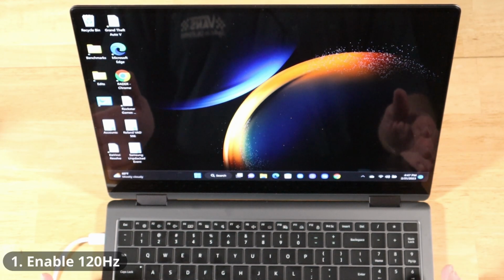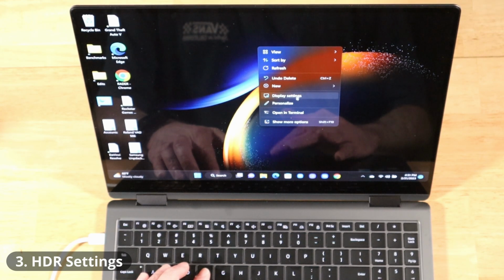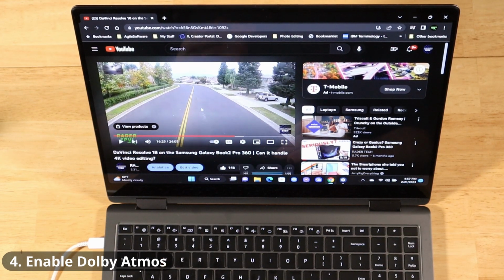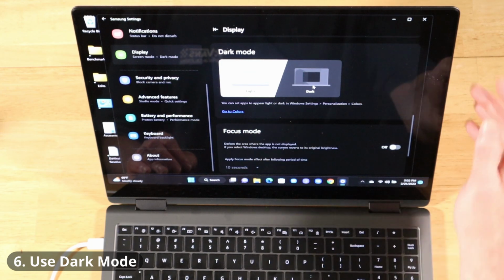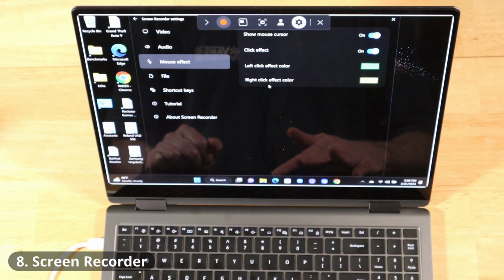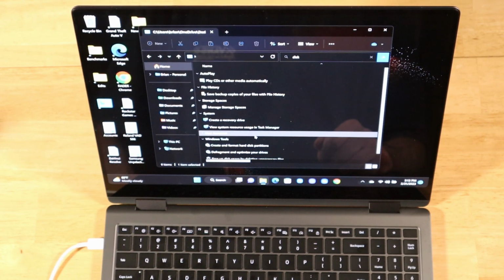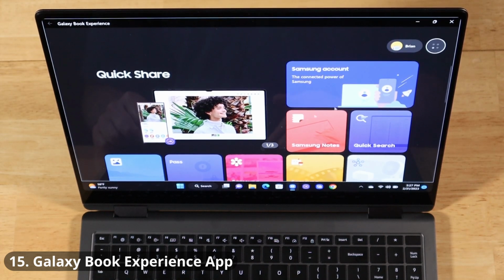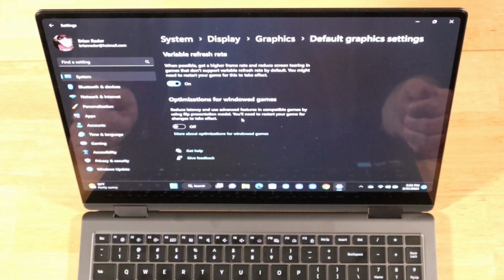15 Tips and Tricks for the Samsung Galaxy Book3 Pro 360!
15 Tips and tricks for the Samsung Galaxy Book 3 Pro 360.

Video Chapters
0:00 - 1 - Enable 120Hz
2:50 - 2 - Boost Brightness
3:44 - 3 - HDR Settings
5:23 - 4 - Enable Dolby Atmos
9:10 - 5 - Samsung Settings
11:12 - 6 - Use Dark Mode
12:10 - 7 - Samsung Updates
13:09   8 - Screen Recorder
15:49 - 9 - Improved Function Row Lock
17:21 - 10 - Enable GOD Mode
18:54 - 11 - Performance Toggles
19:55 - 12 - Uninstall McAfee
20:51 - 13 - Proper Handling
22:56 - 14 - S Pen Storage Options
24:08 - 15 - Galaxy Book Experience App
25:26 - 16 - Gaming Settings

I forgot to show the "Battery Protection" option in the Samsung Settings section. It's still there, and let's you charge to just 85% to help prolong the overal battery life.

Windows God Mode (rename folder to this): GodMode.{ED7BA470-8E54-465E-825C-99712043E01C}